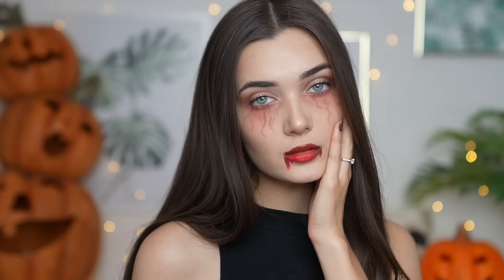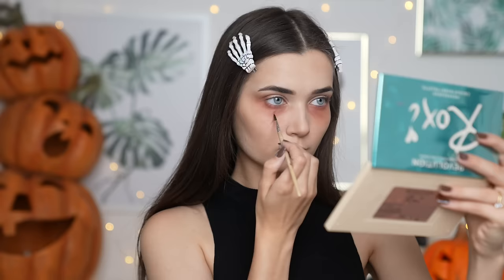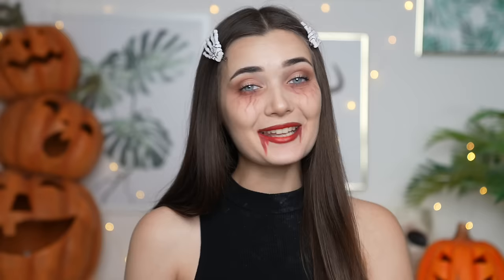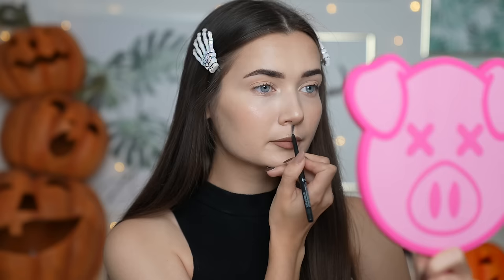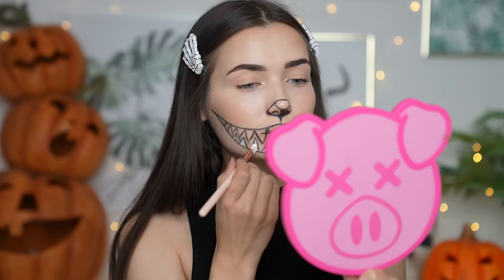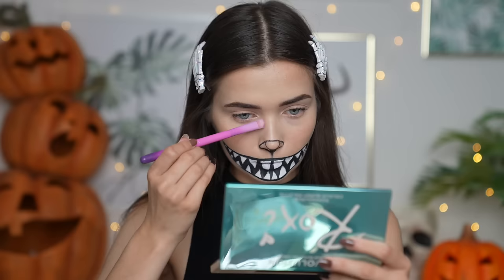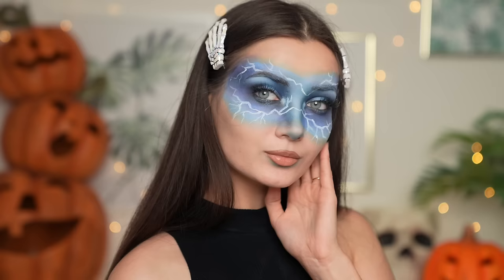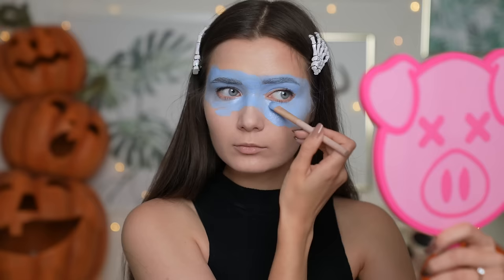10 LAST MINUTE HALLOWEEN MAKEUP IDEAS!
Don’t forget that Cooking Diary are holding a competition for existing and new users.
The comp runs from the 7th to the  11th November 2020 on their Facebook page.  All T&Cs and rules can be found there so check it out!

PRODUCTS USED:
Black Snazaroo Face Paint
White Snazaroo Face Paint
Blue Snazaroo Face Paint
Nikkie Tutorials x BeautyBay palette
Shane Dawson x Jeffree Star palette
NYX Epic Ink Liner
Revolution SFX Palette

Roxxsaurus
36 Golden Square
London
W1F 9EE

♡FAQ♡